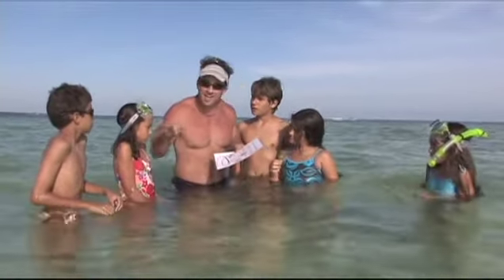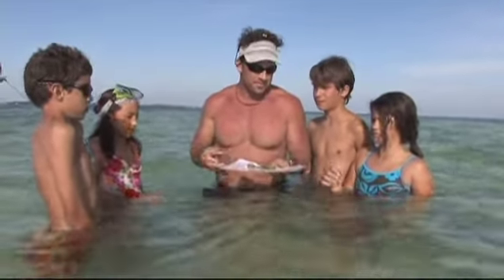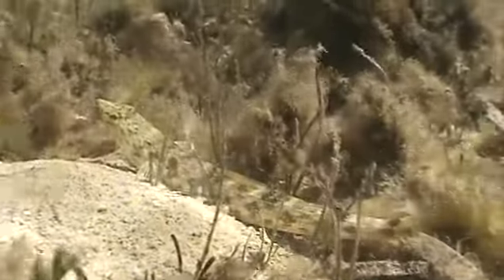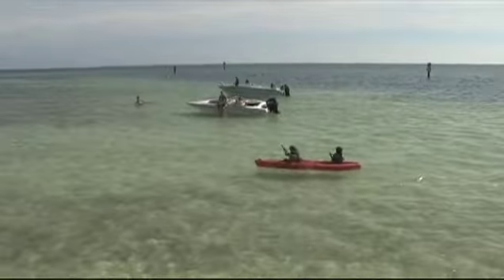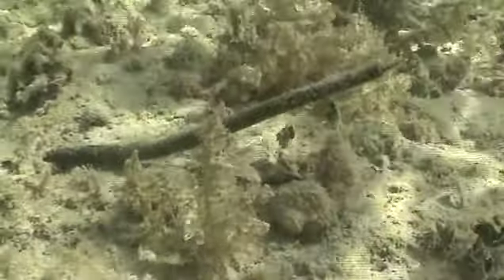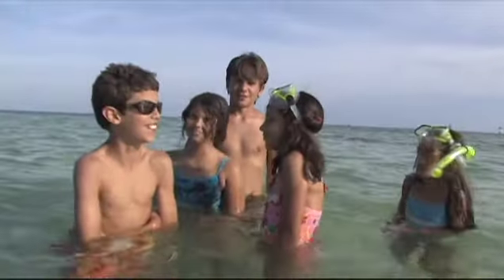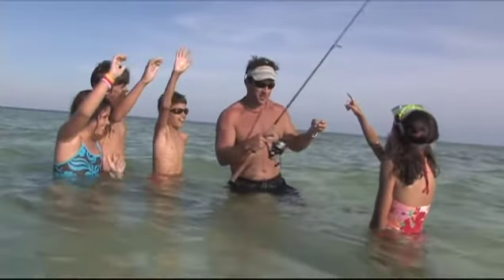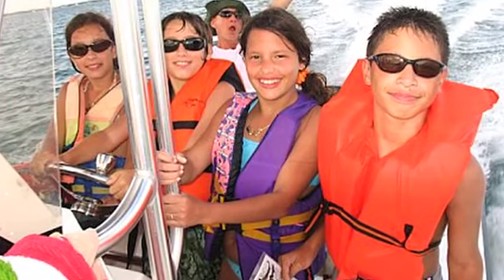Key Largo Adventures - Eco-Trip teaching children about marine life and conservation